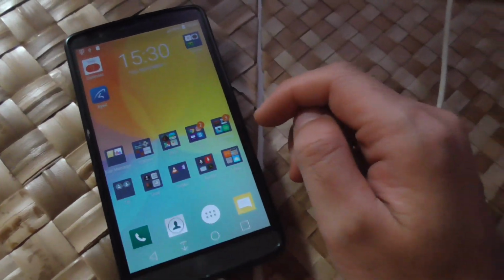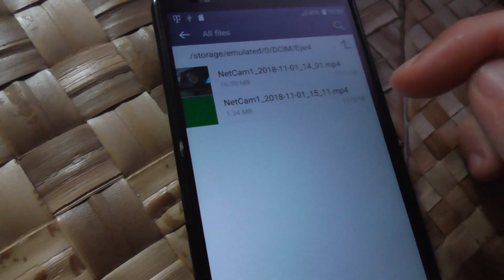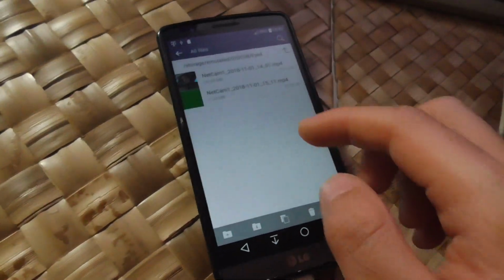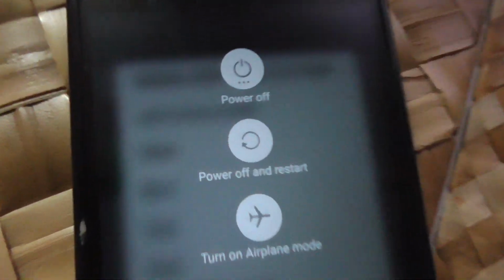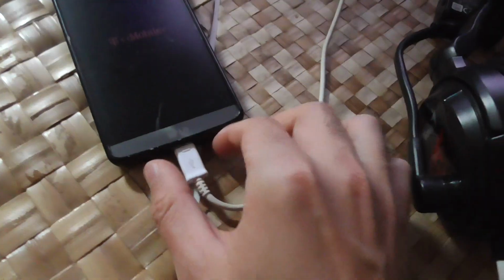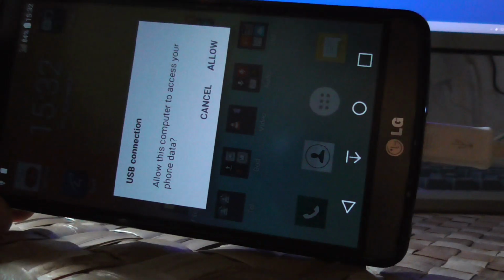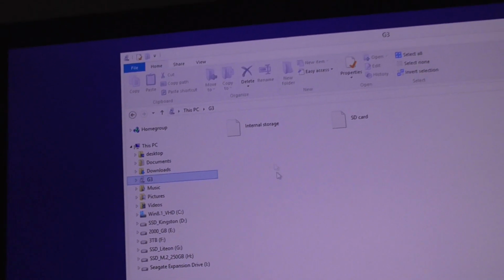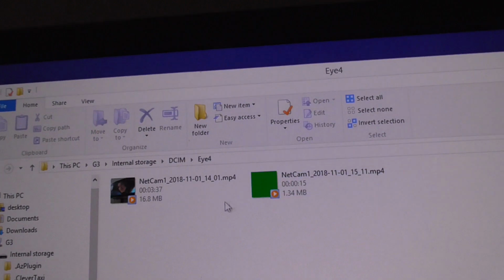Videos visible on phone, but not on PC (Android, LG G3)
Solution: Restart the phone.